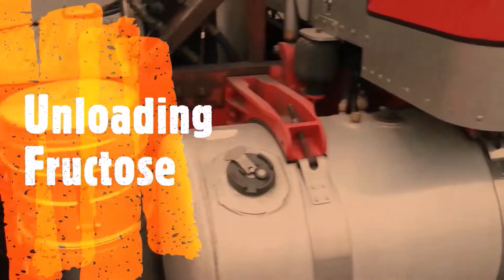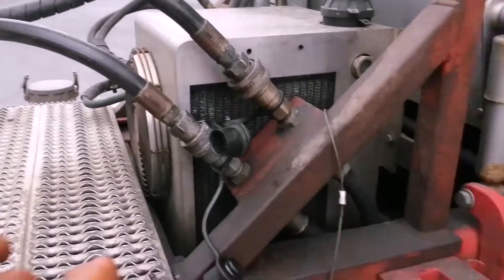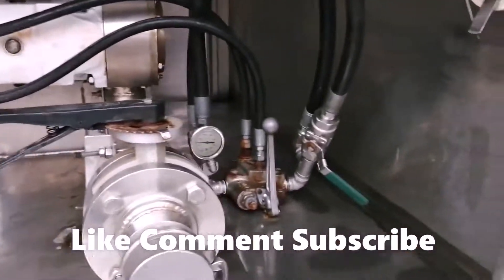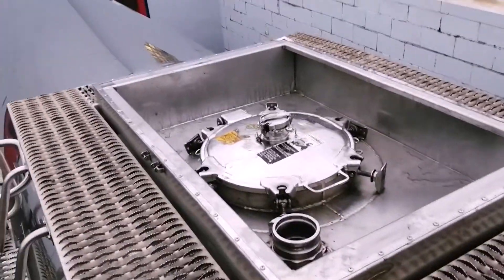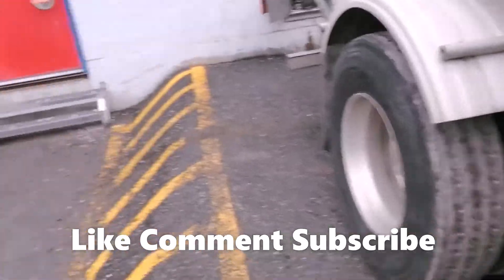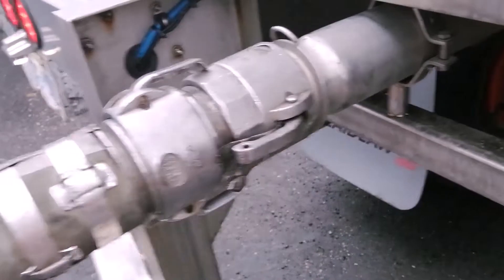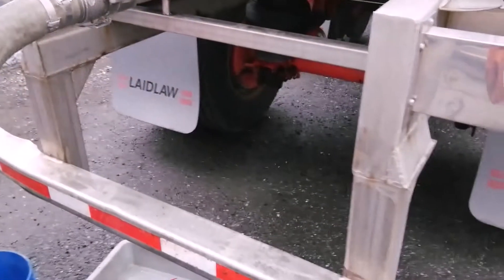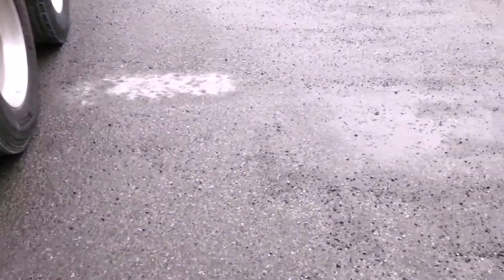Unloading Fructose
just going through the process of unloading our liquid products